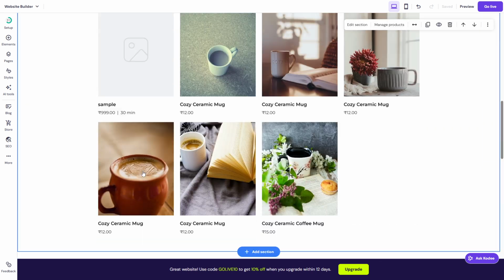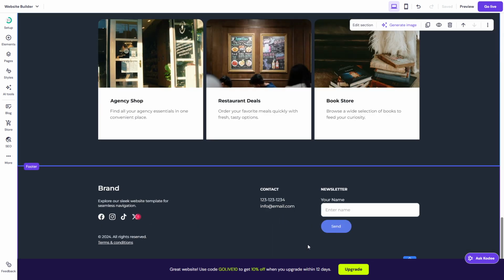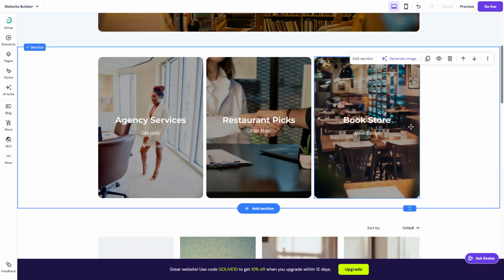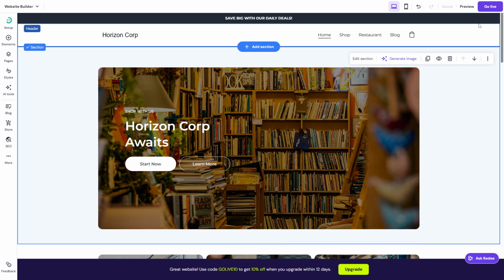How to Go Live on Hostinger (2026 Guide)